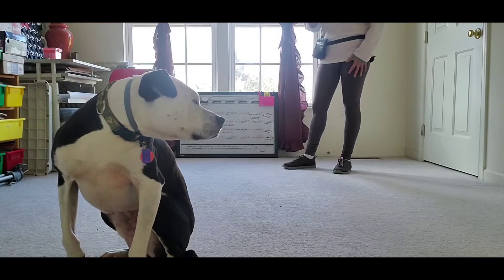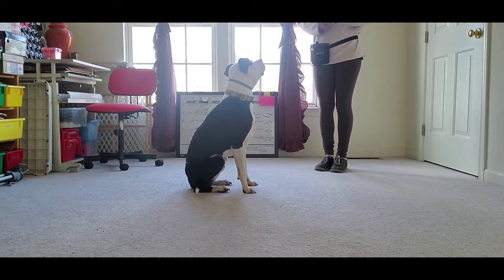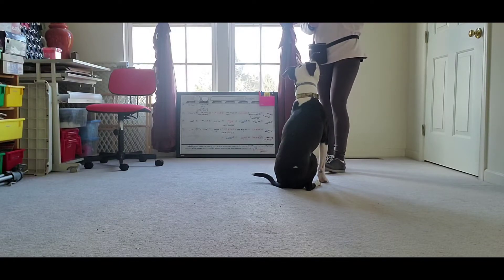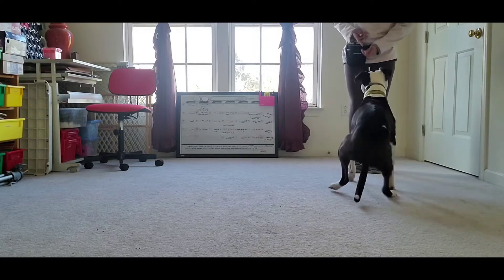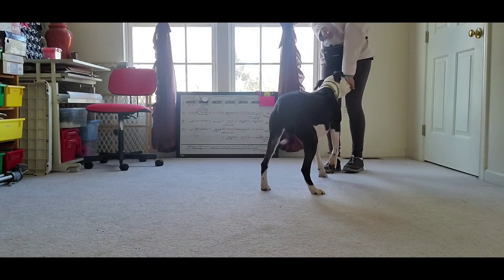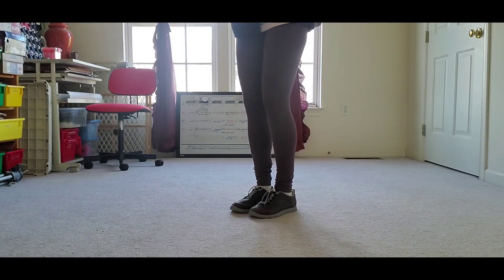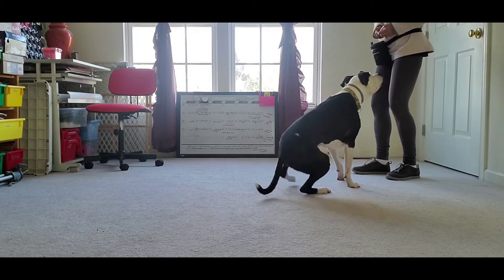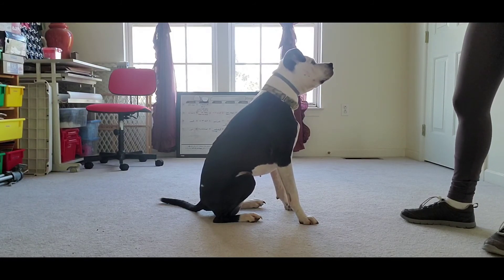Recall: Come In Close - Indoors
Come In Close (inspired by SpiritDog Training)

This is a food chasing Recall game with room for lots of variation!
Many dogs don't like to get close when facing you. This makes it tricky for recall with a collar grab or leash up
Toss a treat
When dog is done eating Back away from your dog and reward heavily close to you when they reach you

You can make a sound to get their attention to come to you
You can lure the dog to you with the treats in your hand as you are backing away in the beginning stages of this activity
Remember to fade the food lure as soon as possible so your dog will recall without the need for food every time

After 5 successful reps you can then add your verbal Recall cue as your dog is eating the tossed off food
Toss Food
Dog is eating
Verbal Recall Cue
Back away from your dog (visual cue)
Reward heavily and close to you when dog reaches you

If your dog isn't successful at returning to you after the 5 reps just stay at the first stage of the game and even use the Lure until you have success to move on to adding a verbal cue.

Don't rush and make sure you are having fun!